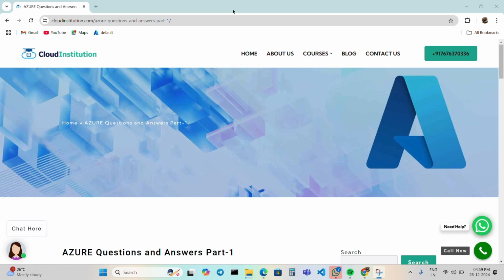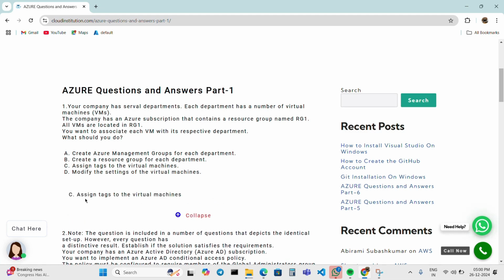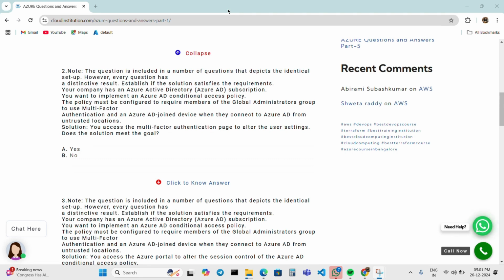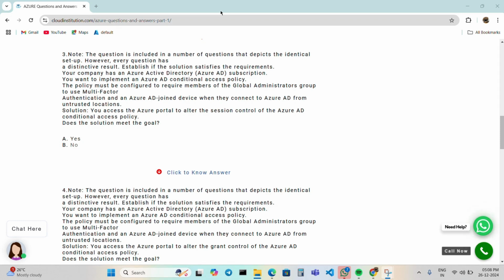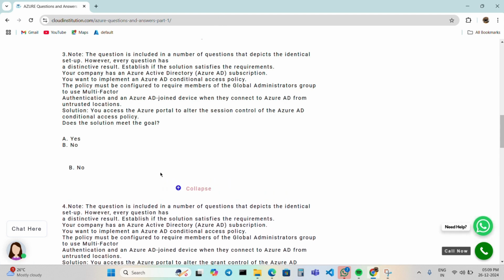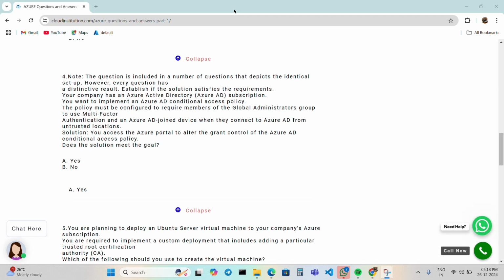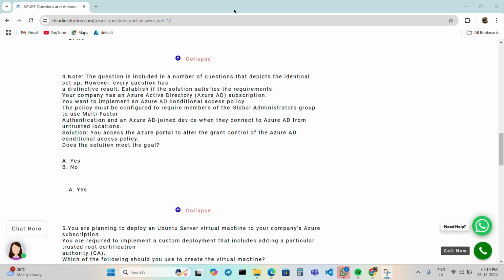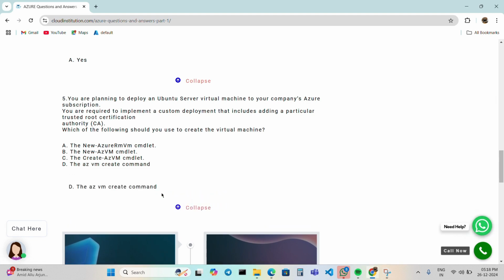Azure Questions and Answers - Part 1 | Azure Interview Prep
Prepare for your Azure interviews with confidence! 🚀 In this video, we dive into Part 1 of frequently asked Azure questions and their detailed answers. Whether you're a beginner or experienced professional, these questions will help you strengthen your Azure knowledge and ace your next interview.